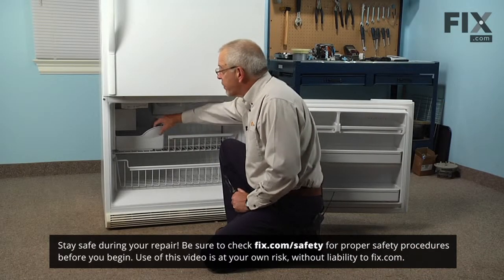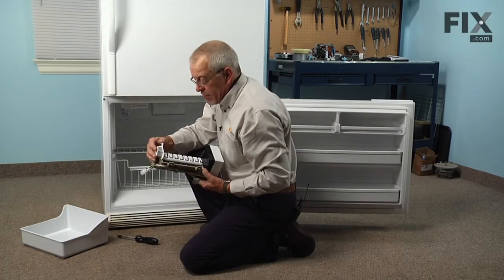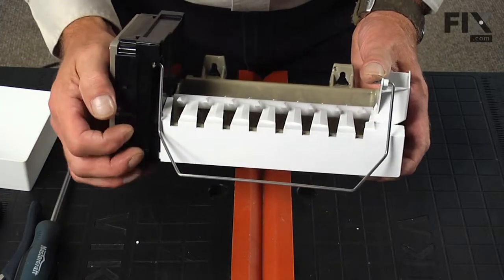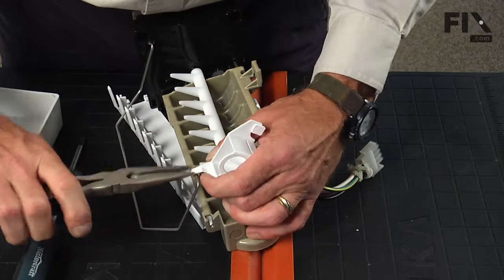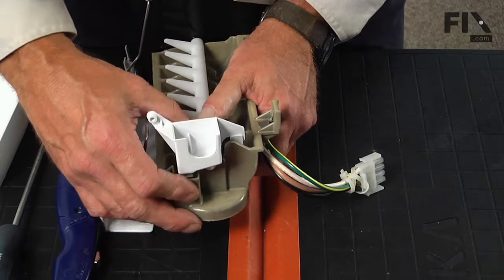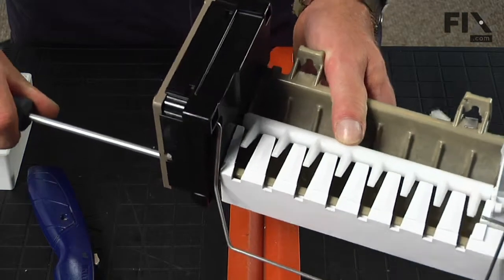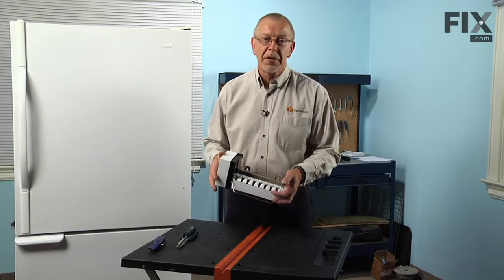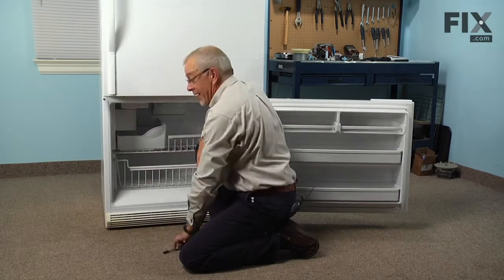Kenmore Refrigerator Repair – How to replace the Water Fill Cup and Bearing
Need help replacing the Water Fill Cup and Bearing (Part #628356) in your Kenmore Refrigerator? Watch this how to video with simple, step-by-step instructions for a successful DIY repair.

Why you might need to replace the Water Fill Cup and Bearing:
1. Ice maker will not make ice

What tools you need for this repair:
• ¼ inch nut driver